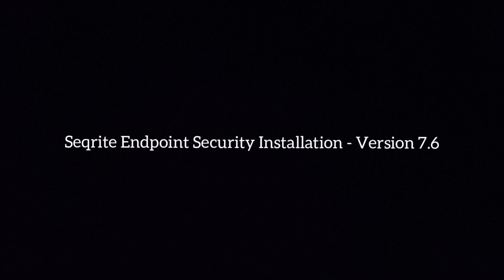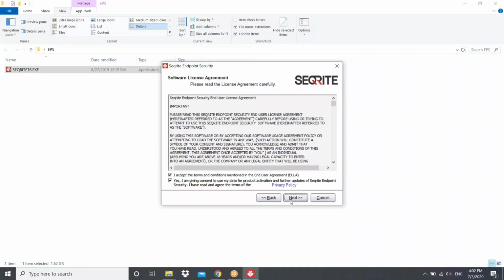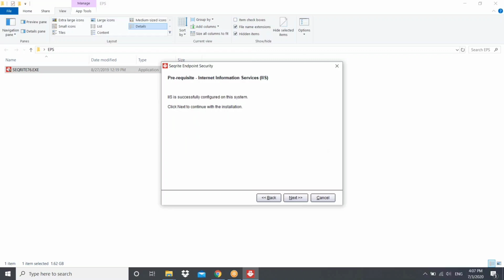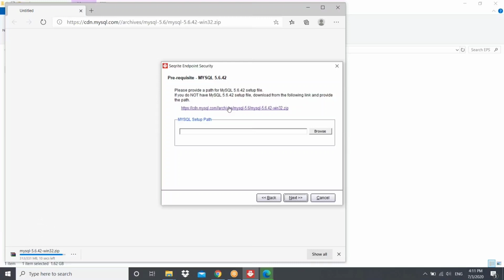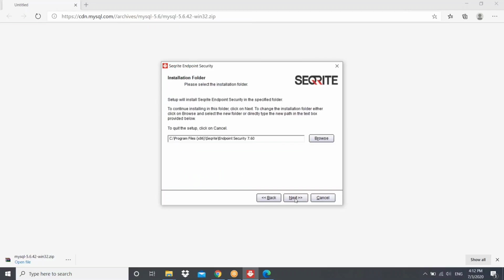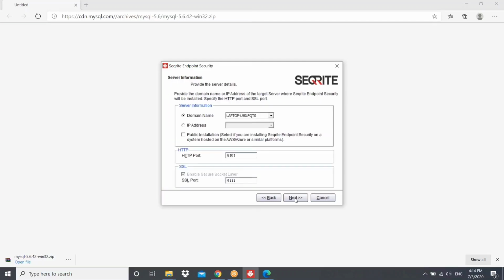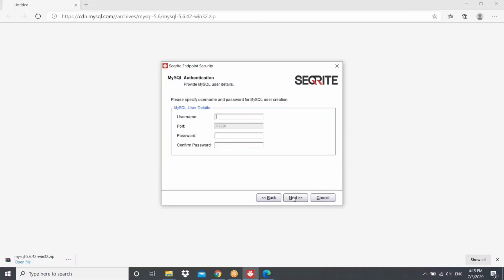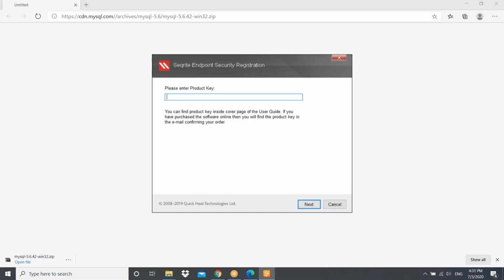Seqrite EPS Installation - Version 7.6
How to install Seqrite Endpoint Security Server Console – EPS Version 7.6

System Requirements:

Please refer below link to ensure you have adequate system requirements in place to begin with Installation.

Note : If you want to install EPS server console 7.6 on Win server 2016 and 2019, make sure Windows Defender role is uninstalled from Server Manager. Do not attempt to install EPS Server without un installation of Windows Defender.

2. Enter the 20-digit product key and click Submit to download the setup/installer.

3. Download the setup file from installer.

4. Execute the downloaded setup file and click Next.

5. Welcome screen of EPS 7.6 set up wizard, click Next to continue.

6. Read the License Agreement carefully. Select I Agree to accept the license agreement, and then click Next.

7. Seqrite EPS server needs Microsoft IIS Web server on your computer system to complete the installation.
If IIS or any one of the required components is not installed, a Pre-requisites Checks screen is displayed as shown below.

The screen shows the installed and missing components that are required to proceed with the installation. Click Next.

8. Click Install.

9. Click Next.

10. Select Enable proxy Setting if you are connecting the system to internet via proxy else click Next.

11. EPS 7.6 requires MySQL database which needs MySQL Setup File from End User during the installation process. Click on the mentioned link which is given in following screen shot and download the MySQL setup file.

12. Once MySQL set up is downloaded, click on Browse and give the MySQL set up path and Click on Next.

13. Select the Master Server and click on Next.

Master Server: Select this option if you have only one EPS Console Server in Organization to be installed. Master server can manage all directly connected Endpoints as well can also manage Secondary servers.

Secondary Server: Select this option if you already have Master Server installed and you want to setup Secondary Server. Secondary server will sync various statistics with Master server and will also fetch licenses details from Master Server as per Master server configuration.

If you want to setup secondary server, please ensure you have network connectivity between Secondary and Master Server.

14. Parent server port for EPS 7.6 will be 9111, click on Next.

15. The Console Installation Settings screen appears. Click Next without making any changes.

16. Pre-Install Scan begins to verify if system is infected with virus or not.

17. Provide Server Information. Select Domain Name or IP Address. Click Next.
Domain Name / Hostname/ FQDN: Recommended if EPS Server Does not has Static IP Address OR you have FQDN / Hostname fixed for EPS Console Server.

Large Organization can also use FQDN provided system’s hostname is configured as per the Organization wide FQDN Configuration and this FQDN is resolved from all Endpoints from Organizations.

Seqrite EPS Console will provide Available Hostname / FQDN in Drop down Menu in this selection if detected in local system where EPS Server is being installed.

IP Address: Recommended if you have Static IP Address assigned to EPS Server and in future it can remain static.

Please note, change of IP Address will required reinstallation of EPS clients so make sure you have provision in organization to keep same IP Address if this option is selected.

18.Click on Yes.

19. The Client Installation Setting screen appears. Click Next without making any changes.

20. Click Yes.

21. Enter the Administrator password for EPS Server Console and Client Settings password of minimum 6 characters long. Click Next.

NOTE: The password for administrator and client should be different.

22.Set the MySql credentials without changing port.

23.Review the summary and click on Next.

24. Click OK.

25. Seqrite Endpoint Security console installation begins.

26. Read the important information and click Next.

27. Click Next.

28. Enter your 20-digit product key and click Next.

29. Enter the Organization details and other details to register the product.